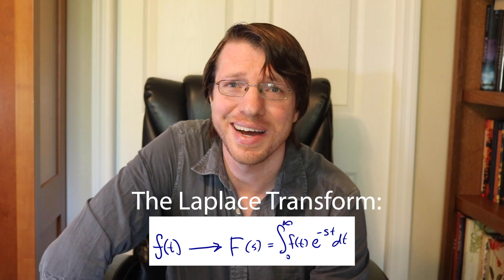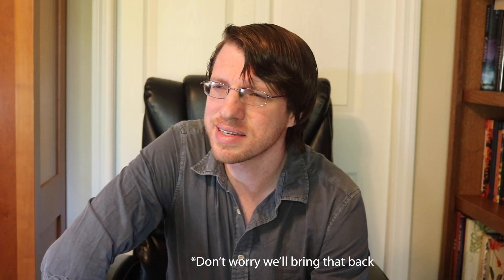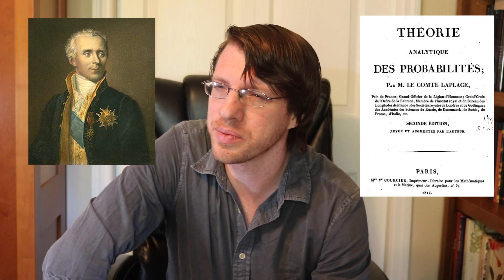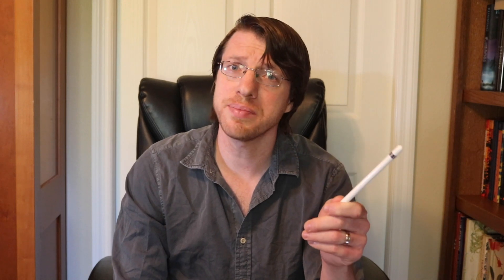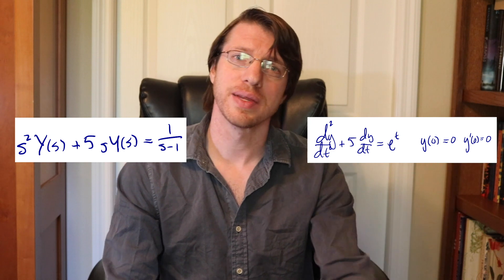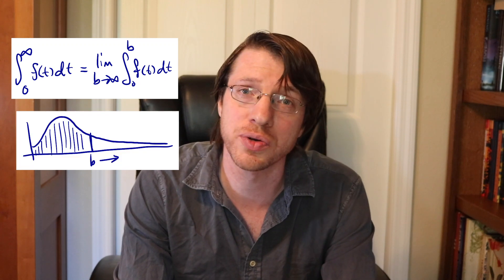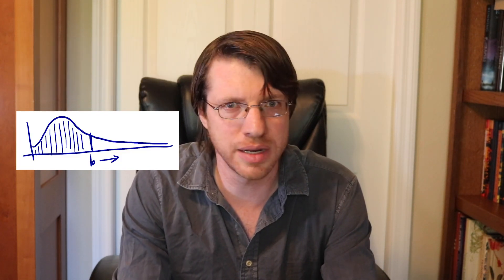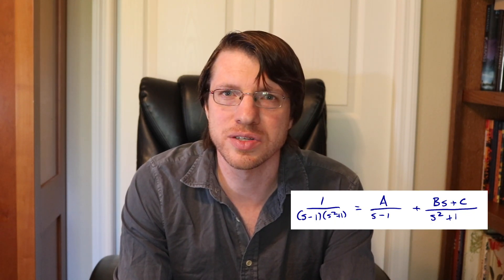MAP2302 - Differential Equations - Laplace Transform Introduction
This is an introduction video for the study of the Laplace transform. We will be following Nagle, Saff, and Snider's Differential Equations textbook for the following videos.